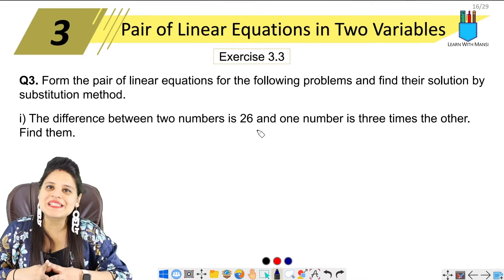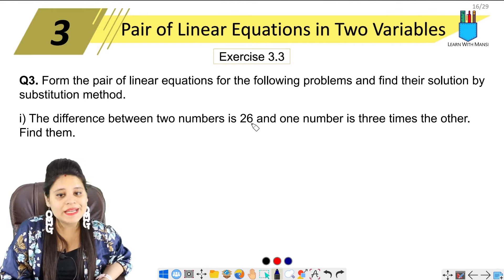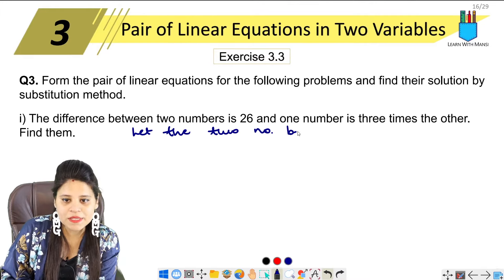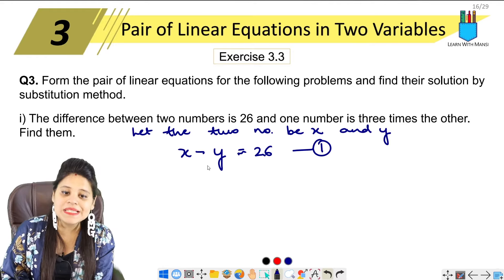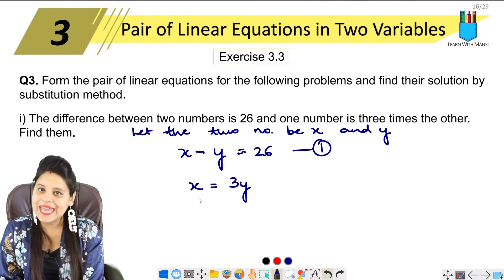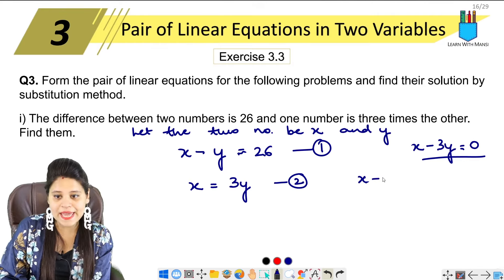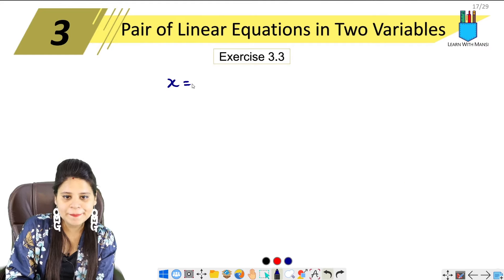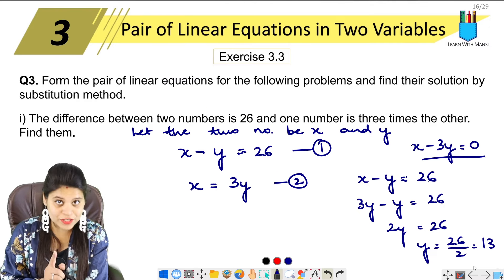Class 10 Maths | Chapter 3 | Exercise 3.3 Q3 i | Pair Of Linear Equations in Two Variables | NCERT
We will cover Exercise 3.3 Q3 (i) of chapter 3.